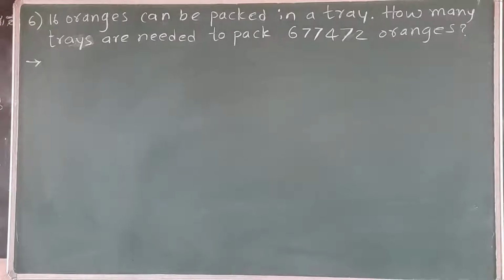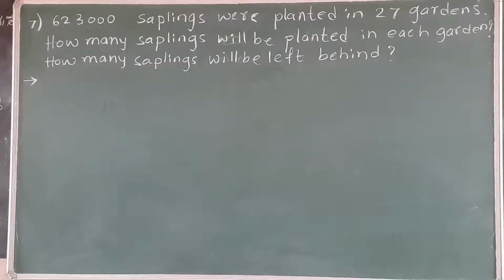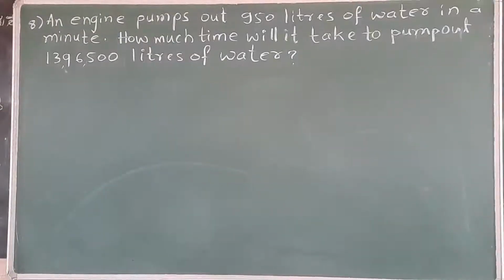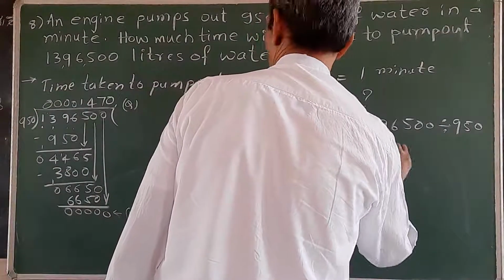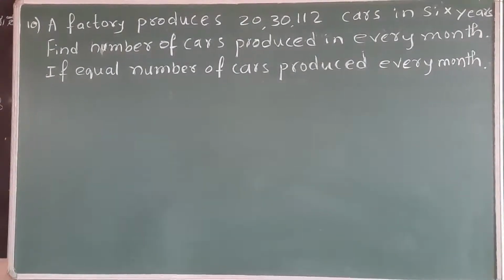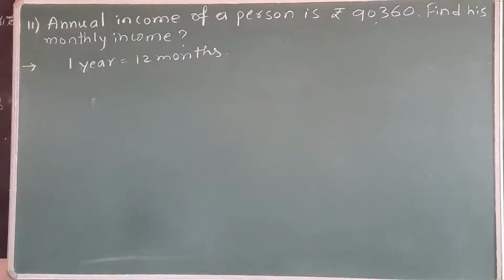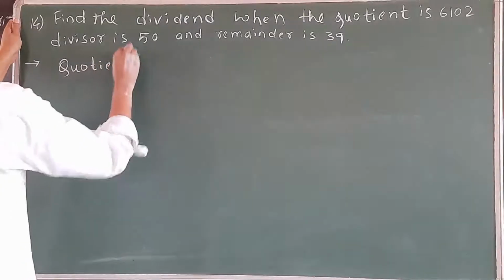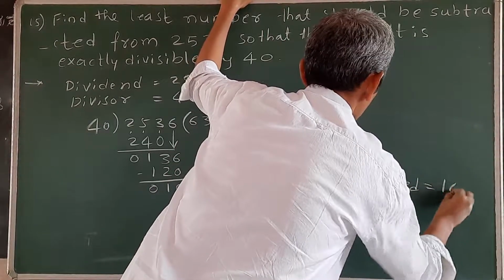DIVISION PROBLEM (PART 04) ENGLISH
ONLINE TCCS BALAGOKUL

In tis video about the division problems and how to solve them easily and also different types of problems on division also.